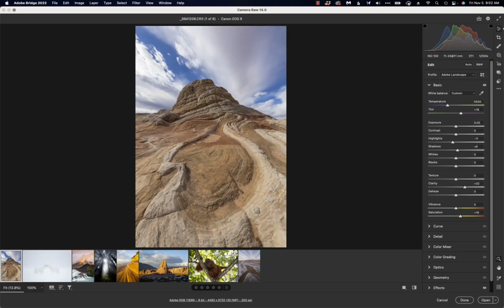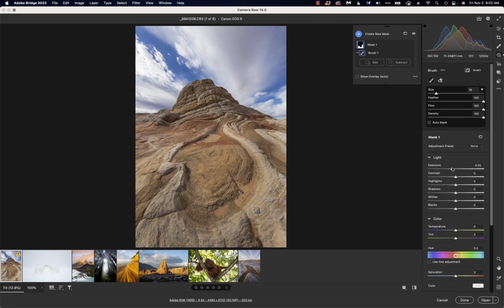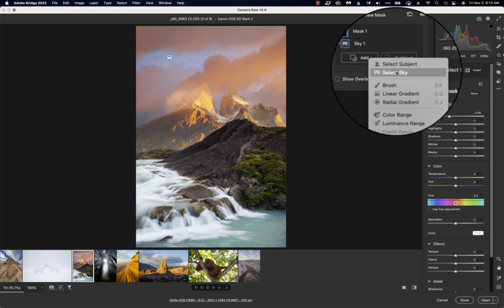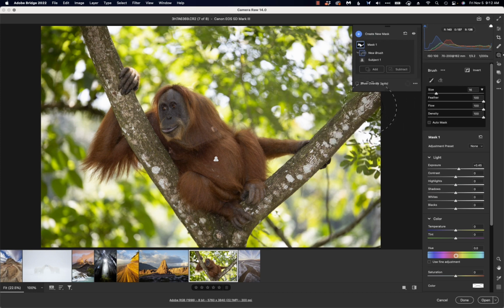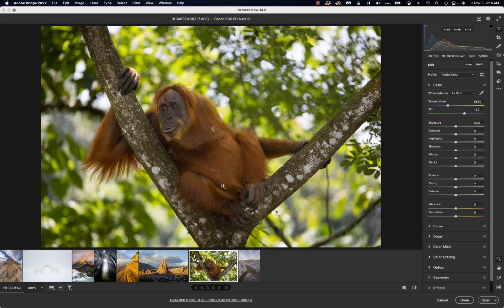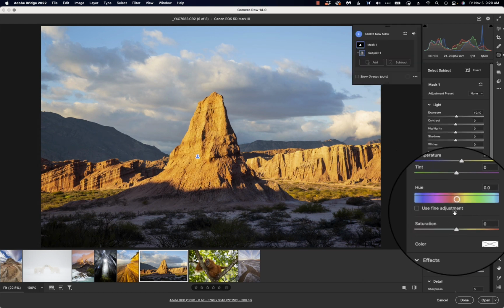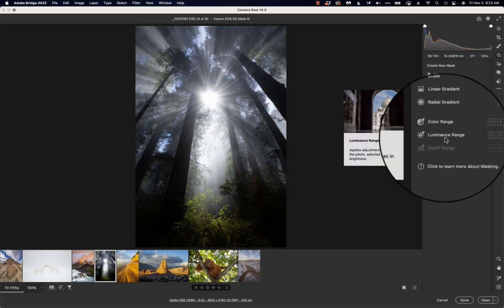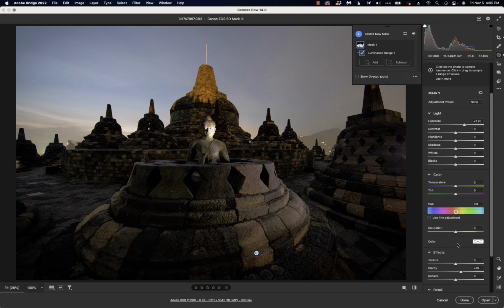Quick look at Adobe's new Mask Tool for Lightroom and Camera Raw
In this video, I take a quick look at the new Mask tool in Adobe Lightroom and Adobe Camera Raw. This AI-powered tool allows you to easily, effectively, and quickly make selections, enabling precision adjustments targeted to specific parts of your digital images.